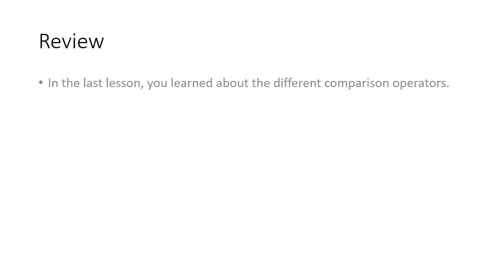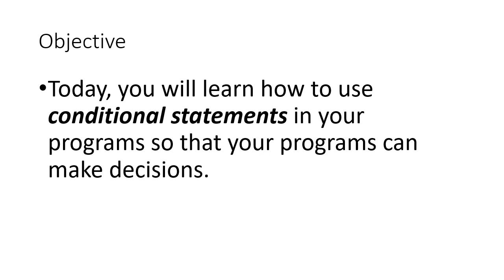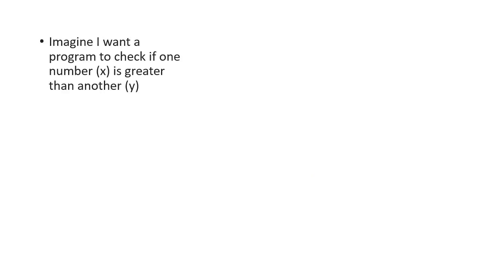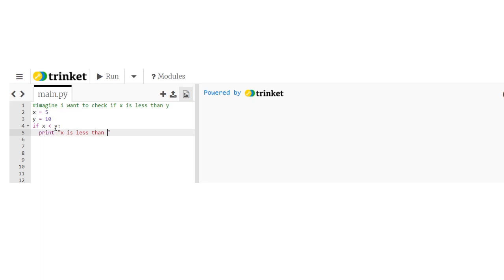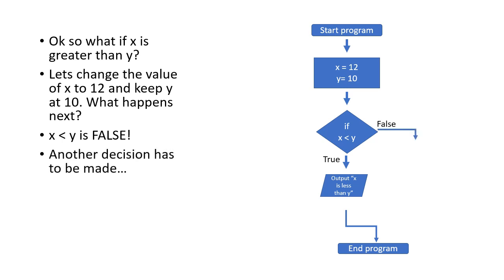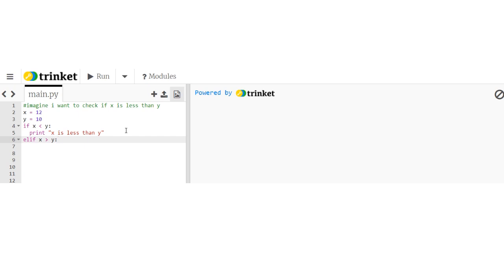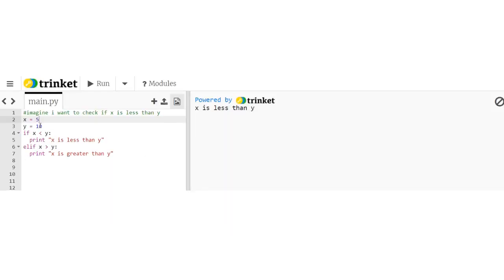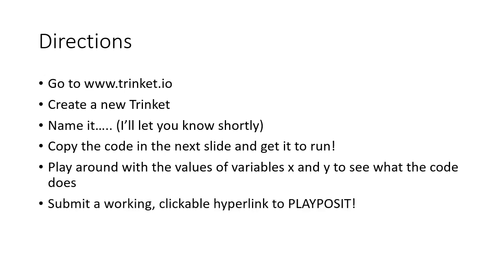Python Lesson 7 - Conditional Statements